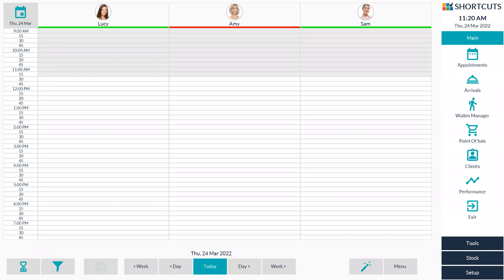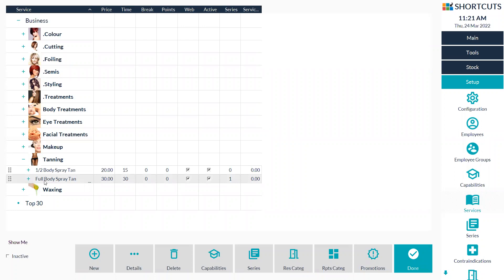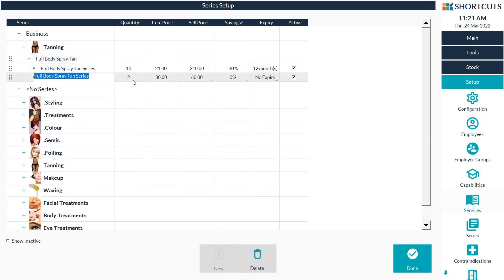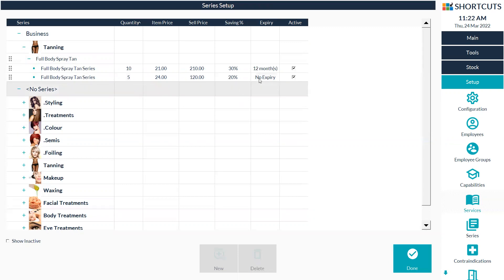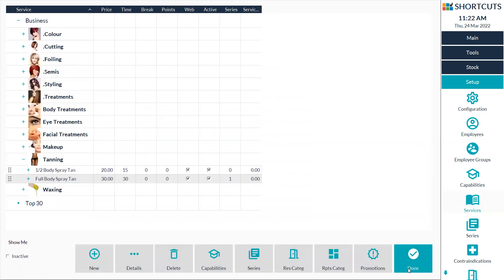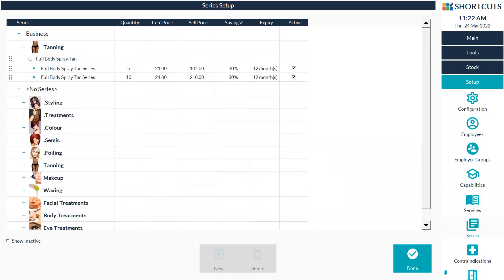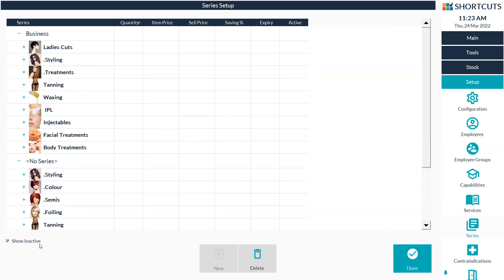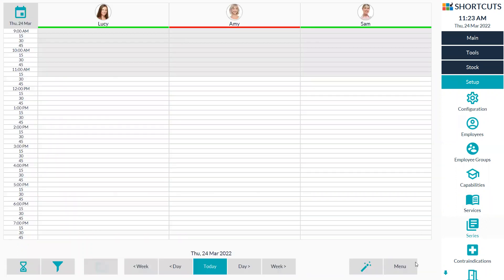Setting up Series